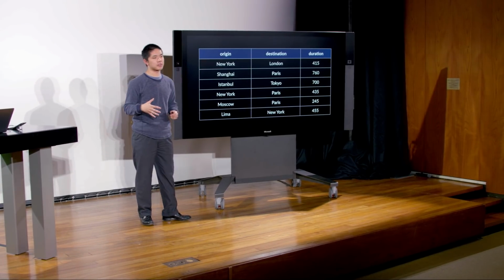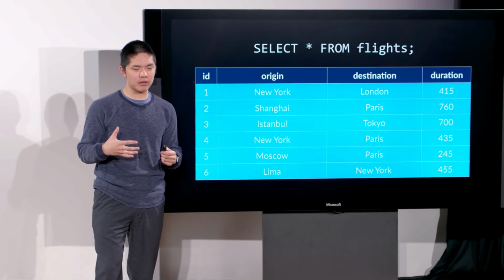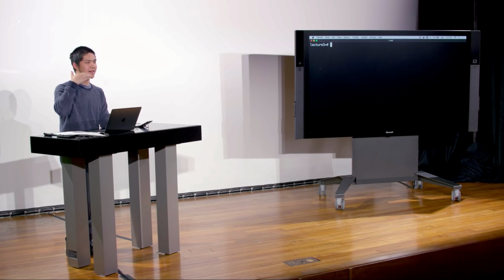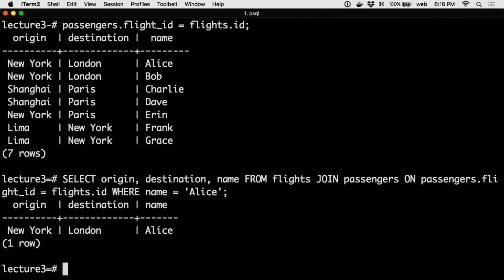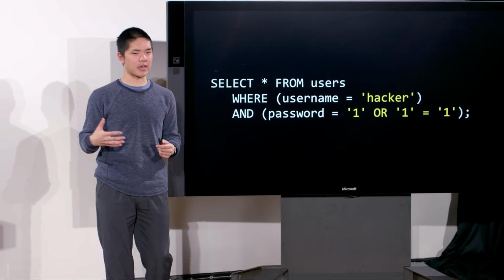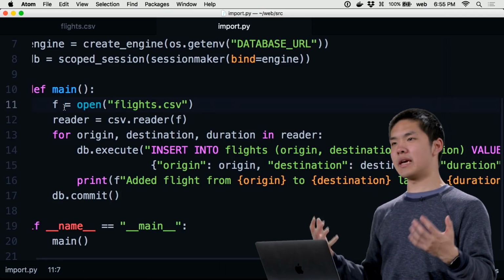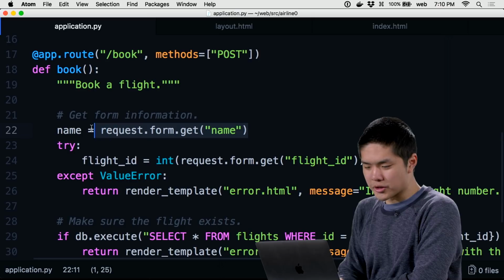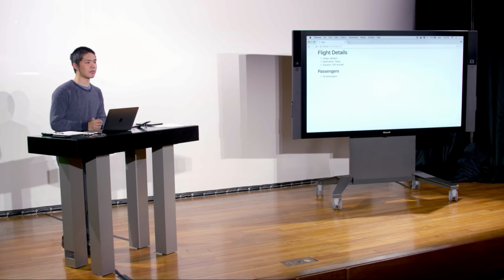CS50W 2018 - Lecture 3 - SQL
00:00:00 - Introduction
00:00:51 - Databases
00:01:53 - SQL
00:02:35 - SQL Data Types
00:04:26 - create.sql
00:09:27 - Constraints
00:11:07 - INSERT
00:13:39 - insert.sql
00:14:06 - SELECT
00:25:37 - SQL Functions
00:26:21 - UPDATE
00:28:37 - DELETE
00:36:57 - Foreign Keys
00:42:48 - joins.sql
00:50:15 - Indexing
00:56:30 - SQL Injection
01:02:57 - Race Conditions
01:08:10 - SQL Transactions
01:09:08 - SQLAlchemy
01:09:45 - list.py
01:15:42 - import.py
01:22:05 - passengers.py
01:25:19 - airline0
01:38:59 - airline1

This course picks up where Harvard University's CS50 leaves off, diving more deeply into the design and implementation of web apps with Python, JavaScript, and SQL using frameworks like Flask, Django, and Bootstrap. Topics include database design, scalability, security, and user experience. Through hands-on projects, students learn to write and use APIs, create interactive UIs, and leverage cloud services like GitHub and Heroku. By course's end, students emerge with knowledge and experience in principles, languages, and tools that empower them to design and deploy applications on the Internet.

CS50 SHOP

LICENSE